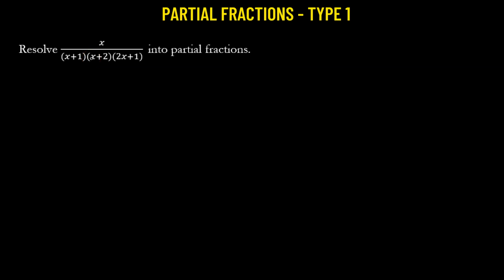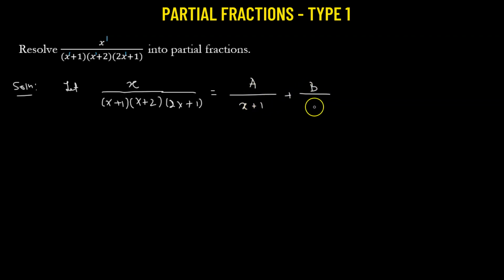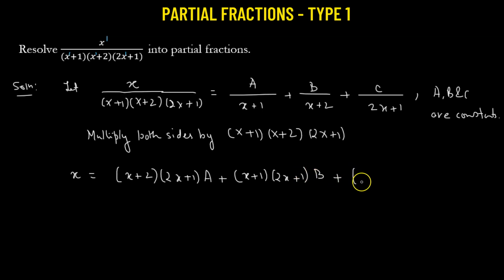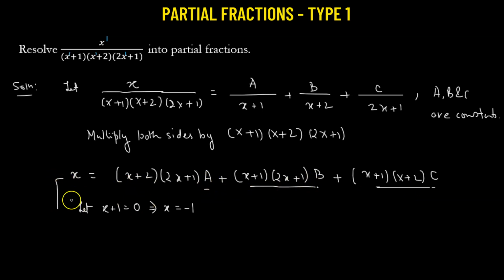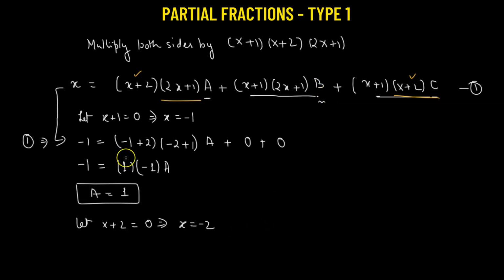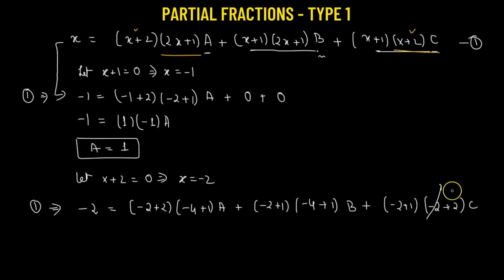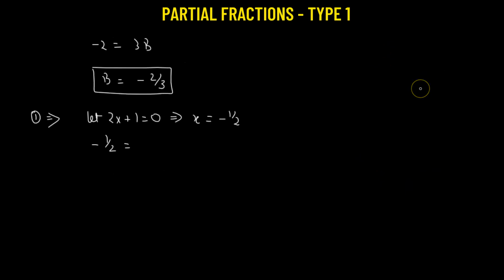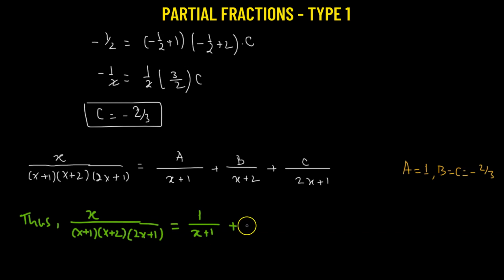1.3 | Partial Fractions | Resolving a Rational Function into Partial Fractions - Type 1